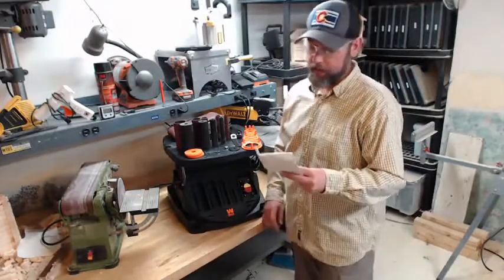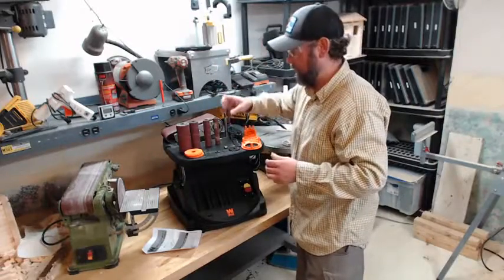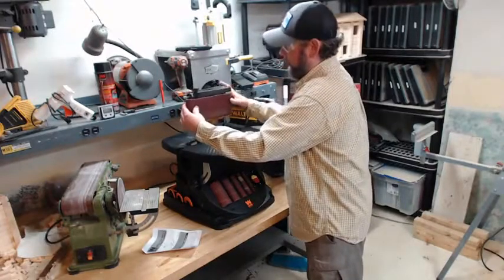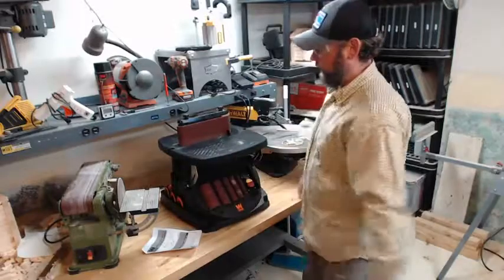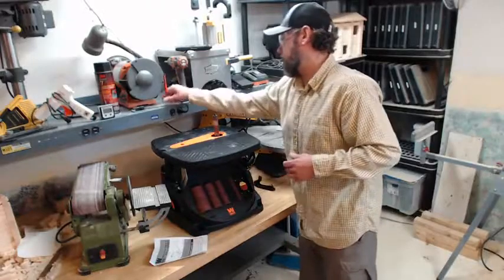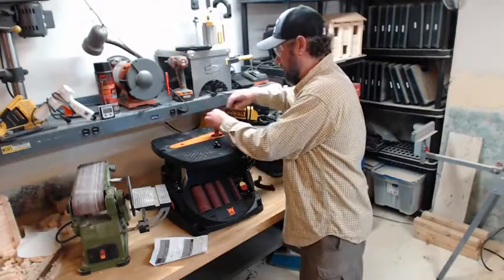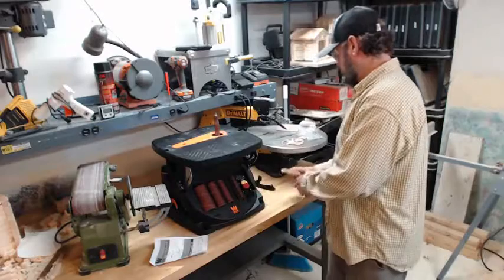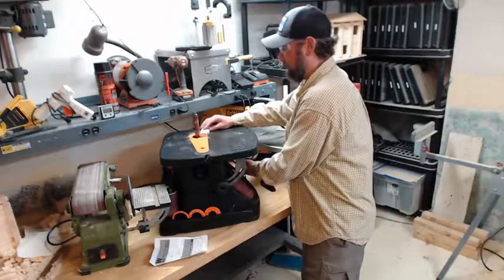WEN 6510 Oscillating Spindle Sander Review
WEN 6510 Oscillating Spindle Sander

This is an inexpensive working oscillating sander that satisfies my minimal need for such a tool. I make wooden kids toys, bandsaw boxes and the like, and this comes in very handy for inside curves, smoothing puzzle pieces, etc.
 I noticed that this PRC product is sold under many different brands (ShopFox, Grizzley, Powertec, etc.) on Amazon for $100-125), so I bought the Wen version because of the reviews and it was least expensive.
 This is a Harbor Freight quality PRC tool, which ships with that delightful PRC cheap tool smell from the re-purposed and over-used petroleum products used as lubricants.
 If you want a high-quality, durable, last-a-lifetime oscillating sander, this is not the model for you. However, in my limited application 2-4 hrs/month, investing in a quality tool for 4-5 times the price was not a viable option.
 So this Wen sits in the shop alongside my Powermatics, Festools, Bosches, and Hegner. I would never buy inexpensive, PRC tools like this for any critical application, but for the money I thought I'd give this a try.
 I am not disappointed.

I should note that in a distant place at a distant time during student days I bought a few other Wen tools - with consistent disappointment.
 They were awful tools 40 years ago. This is a different generation of Wen, apparently, as it meets minimal quality and safety expectations.
 I have no idea why this is, but if you, like me, were disappointed by the Wen of old, it's worth giving them another try if this sander is any indication.
 The sander comes with 80 grit sleeves which are too coarse for finish work, so I also got Steelex 150 and 240 grit sleeves. For my application, the 240 was overkill as the oscillation is not that aggressive.
 I would recommend that you try a 120 or 150 grit for finish work and see if it will work for you, before investing in finer sleeves.

Perhaps the best part of this sander is the dust collection.
I hook it up to a standard Shop Vac or my Festool CT26 and very little dust escapes, most especially with the smaller spindles where there is more surface area on the plastic rings for dust evacuation holes.
(note: if you use the small Shop Vac or Festool 27mm hoses, you'll need something like a Fein Step Adapter to fit the port).
 I was very pleasantly surprised. There is on board storage for the various rubber spindle sizes and the orange spindle inserts as the photo shows.
 Unfortunately, there is no on board storage for the miscellaneous washers that you need for the different spindles- though there is a slot for the wrench as was pointed out to me in an attached comment.
 It would have been trivial to mold in a plastic tray or two into the side of the plastic cover, but for this price you're not looking for design nuance.

Word to the wise: the cast iron surface ships with PRC gunk on it that should be removed before use and then covered with a protective film that will prevent rusting.
Although many recommend using Acetone to clean off the gunk, I use Simple Green to remove, and then cover with 2 thin layers of Johnson's paste wax.
 It's less caustic and prevents rust on all of my cast iron shop tools. I should also mention that this tool is irritatingly loud, so hearing protection is a must.
 Like the other PRC tools I've owned, it also smelled up my workshop for quite awhile.

This is an entirely adequate tool for my limited application - just what I was looking for.
I don't expect it to have a long life, but if it dies prematurely I'll update this review. My impression after initial use is very positive.
It would be unreasonable to expect much more for $100.

note on 3/4" sleeves: Almost all of my work is with the 3/4" spindle so I go through a disproportionately large number of these sleeves vs. other sizes. As a result, combo packs of sleeves are wasteful in my case.
I've found that the DELTA 31-792 3/4-Inch 80 Grit Sanding Sleeves for 31-780 Spindle Sander (6-Pack) fits the billl - all i get are 3/4" sleeves and they're a reasonable price on Amazon.

1 year update: I've used this a few hours/per month for 15 months and it's still going strong. I stand by everything I said above.